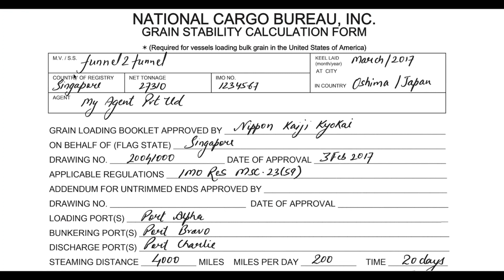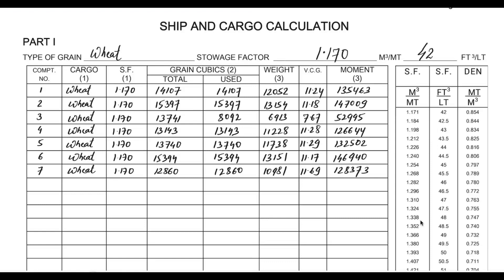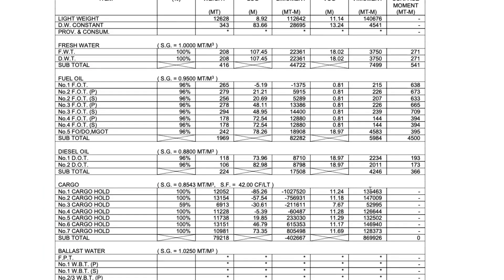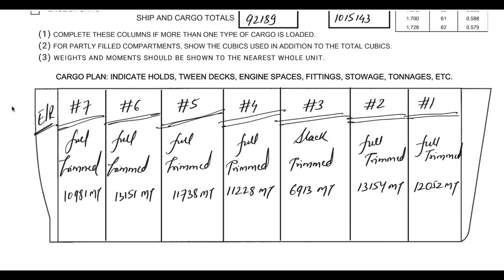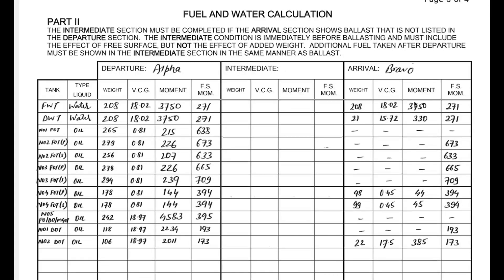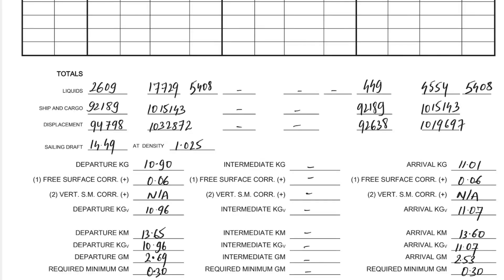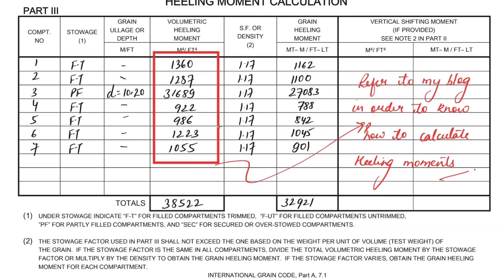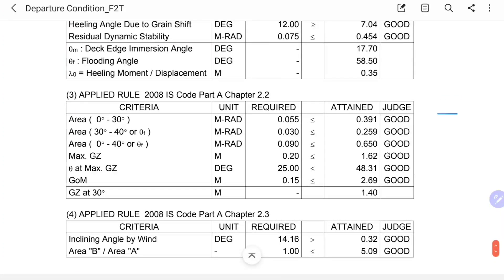How to fill NCB form for Grain loading | Part 2 | Simple Explanation | Funnel2tunnel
How to fill the NCB form used in grain loading. Watch now to learn the most simple explanation on filling up the NCB form.

Funnel2tunnel brings you the knowledge which is never a part of a maritime college classroom. Our topics are carefully curated by the experts from the industry and focus on practical applications

Do check our website funnel2tunnel.com for more such interesting topics.
NOW ACTIVE !!! QUESTIONS AND ANSWERS PORTAL ON THE WEBSITE

funnel2tunnel : The most practical e-learning platform for mariners